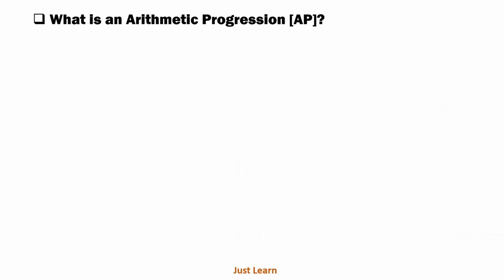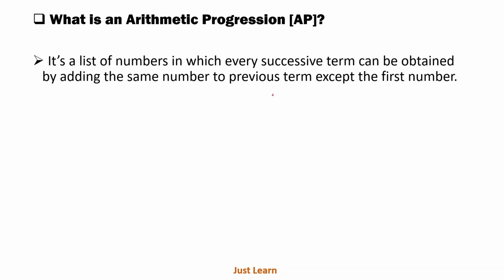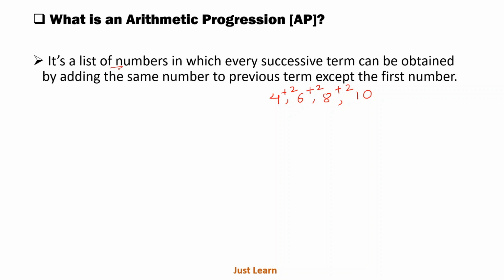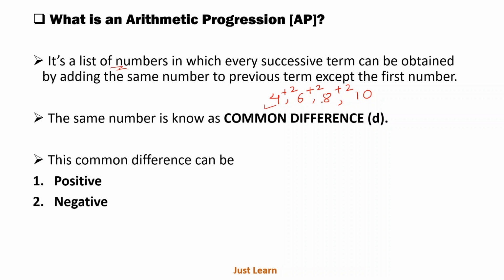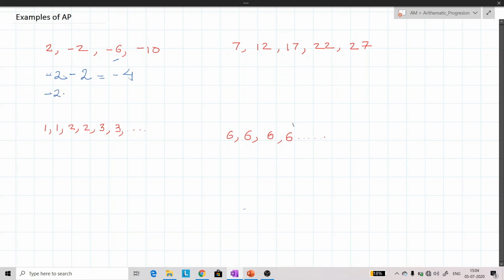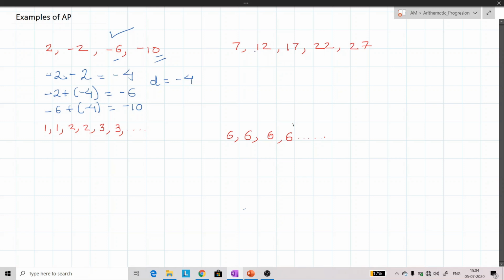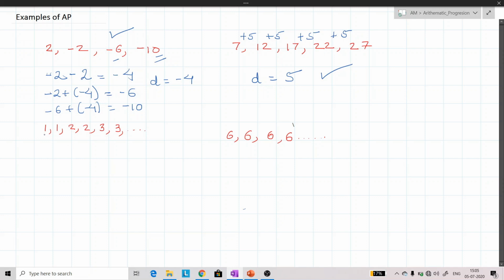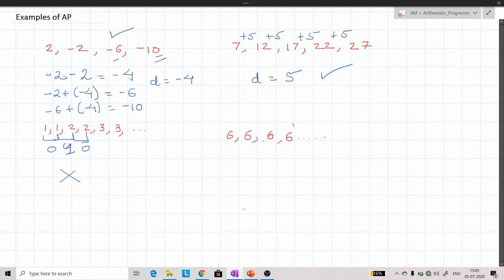Arithmetic progression| Arithmetic progression Class 9 and 10 | Lecture 1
In this video we are going to learn about the following points:

1. Why is AP an important topic?
2. Which examinations prefer questions on this topic?
3. What is an AP?
4. Examples of an AP.

Arithmetic Progression is more commonly know as AP.

It is nothing but a list of numbers having a common difference between them such that adding this common difference to the previous number gives the successive number of the series.

AP is a part of Math syllabus for 10th Standard CBSE, SSC (Maharashtra Board) as well as other state board. It is a very scoring, simple, less time consuming topic and fun topic to learn.